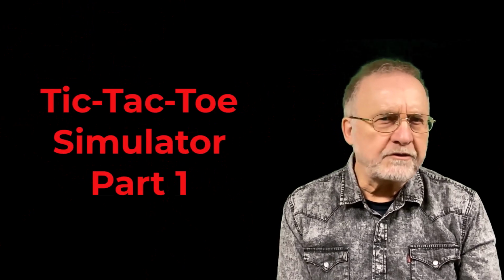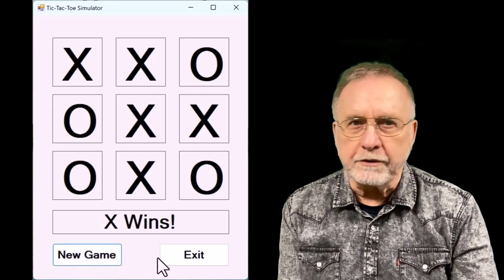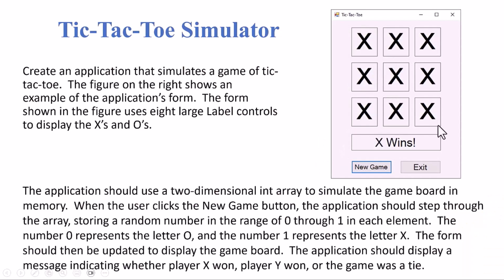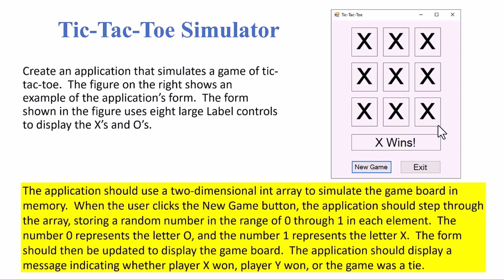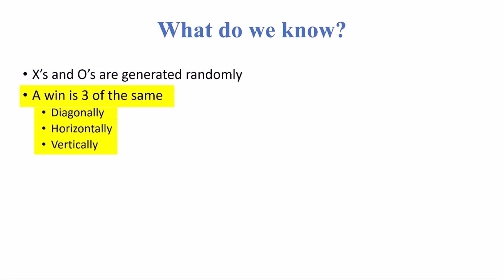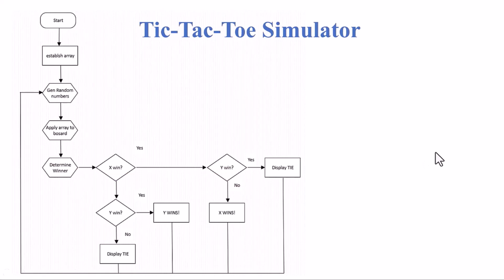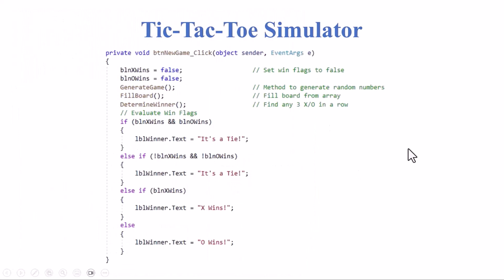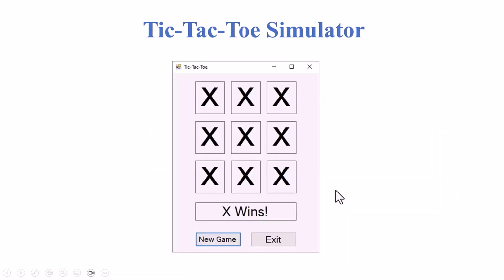Tic-Tac-Toe Simulator - Part 1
This Tic-Tac-Toe Simulator is an excellent example of handling a 2-dimensional array.  There’s the set of nested loops that populate a Tic-Tac-Toe board with X’s and O’s.  In addition, we will examine the contents of each array element separately and apply either an X or an O to a matching label on a form.  There is a great example of how to use Booleans effectively.  Here we’ll need to interrogate the contents of the labels holding the X’s and O’s to see if we have any three in a row.  This is not like the regular game here.  We can have a tie!  We can even have a board of all X’s.

Naturally we’ll use methods to make efficient use of our code.

The following video will set the stage for what we are going to create.